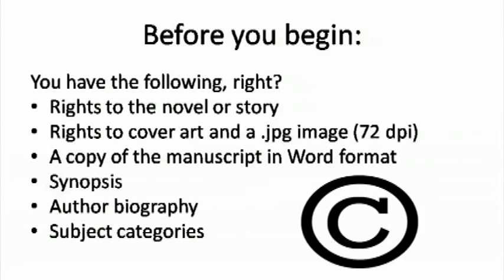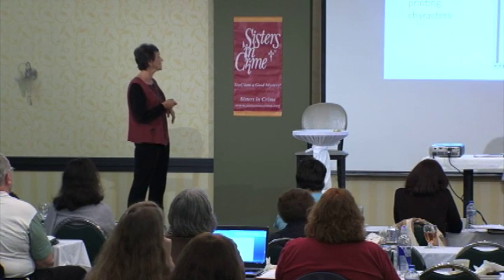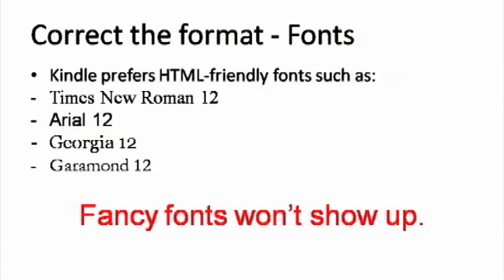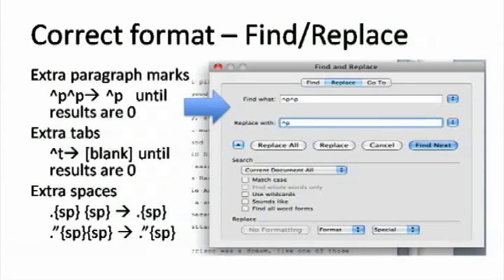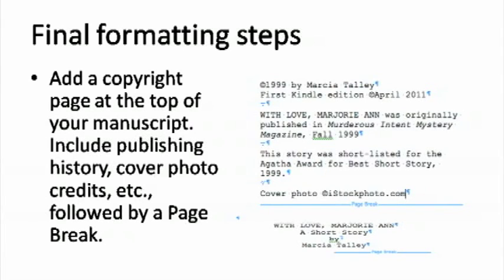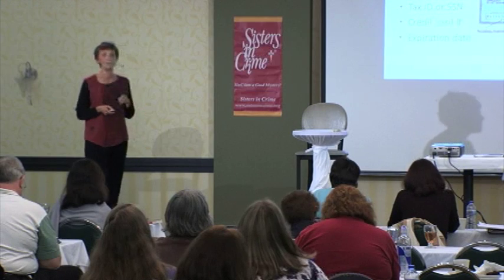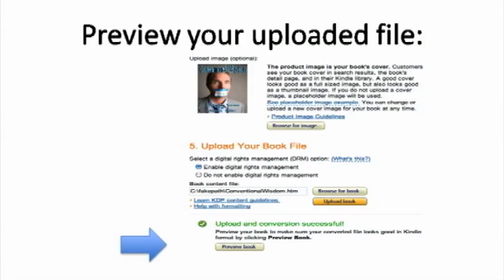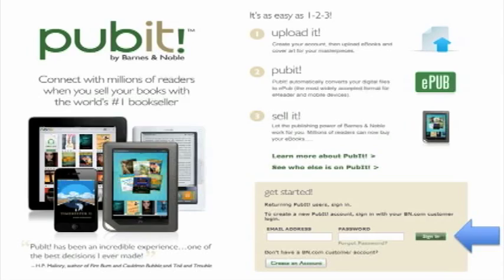Marcia Talley Look Ma I've Been Kindled.mov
Marcia Talley's tutorial on publishing your manuscript through Kindle or Nook breaks down the process into an easy to follow sequence that will help you produce a clean and professional e-book. Includes formatting tips and tricks, advice on what you need to set up your payment settings, and even a handy tip on how to get a free ISBN number!